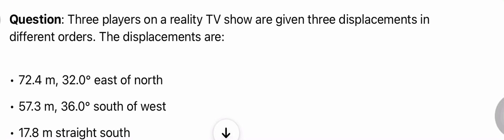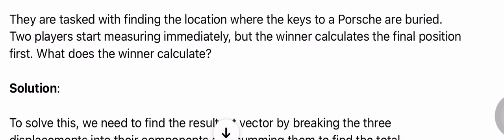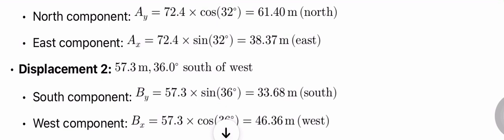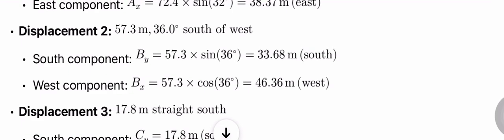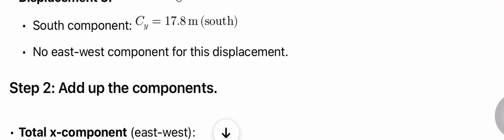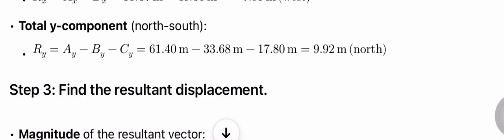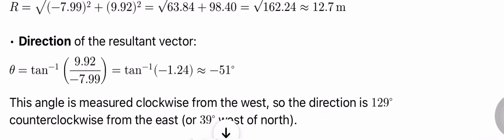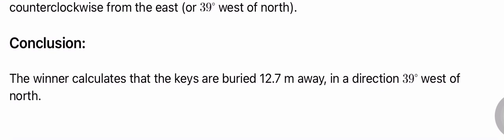Three players on a reality TV show are brought to the center of a large, flat field. Each is given a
Three players on a reality TV show are brought to the center of a large, flat field. Each is given a meter stick, a compass, a calcula-tor, a shovel, and (in a different order for each contestant) the following three displacements:

72.4 m, 32.0° east of north
57.3 m, 36.0° south of west
17.8 m straight south

The three displacements lead to the point where the keys to a new Porsche are buried. Two players start measuring immediately, but the winner first calculates where to go. What does she calculate?